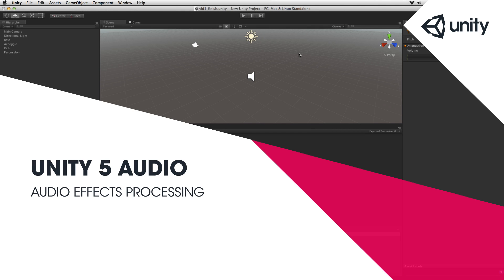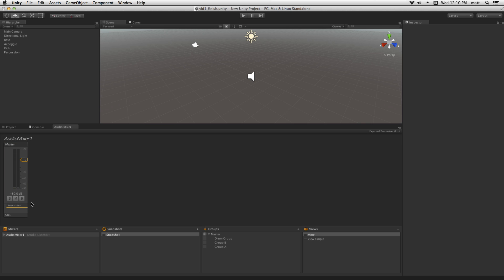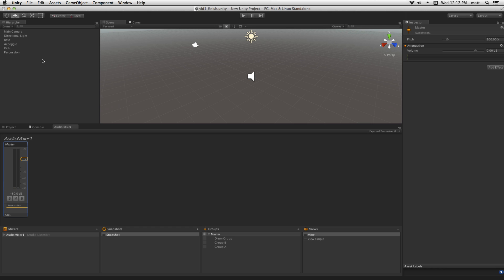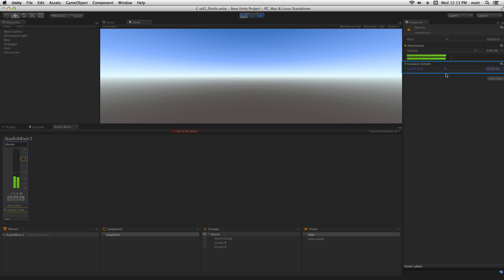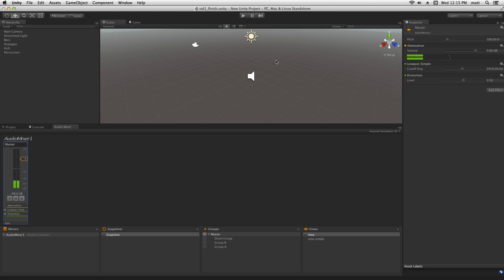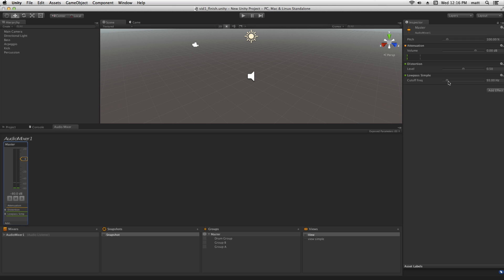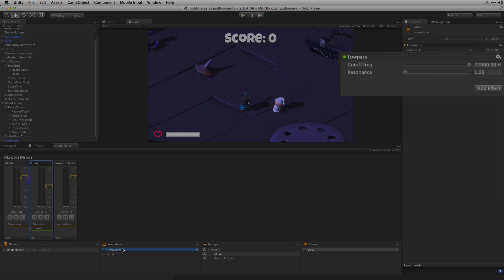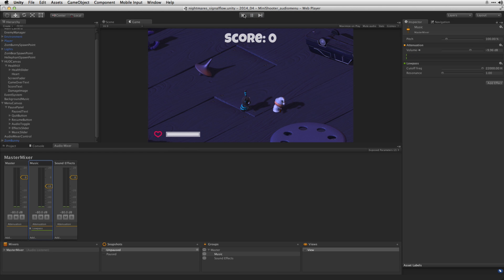Audio Effects - Unity Official Tutorials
In Unity it's possible to process audio signals in an AudioMixer Group using Audio Effects. In this Lesson we'll process our music using Low Pass Filter and Distortion audio effects and learn how the order Audio Effects are applied in changes the signal.